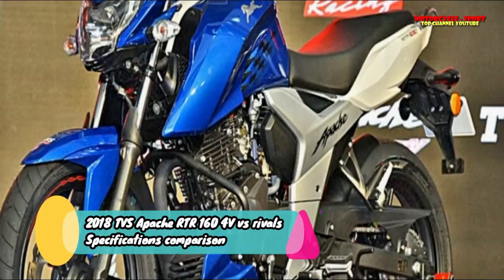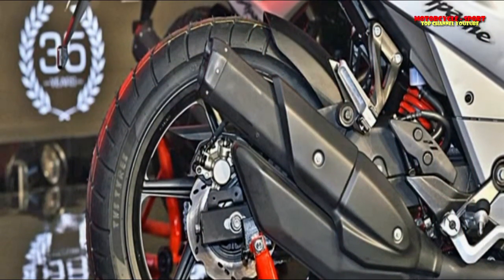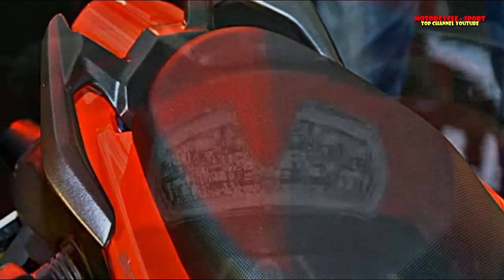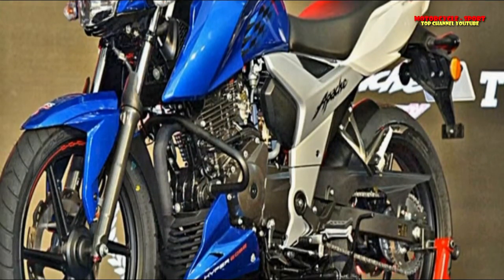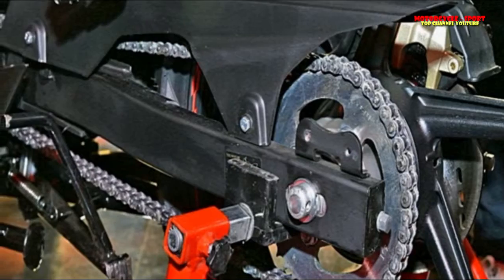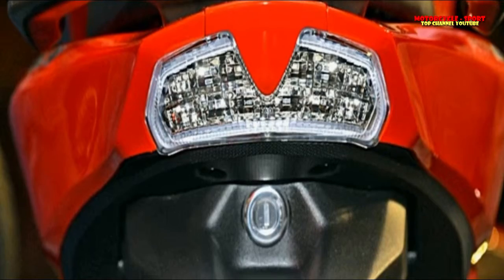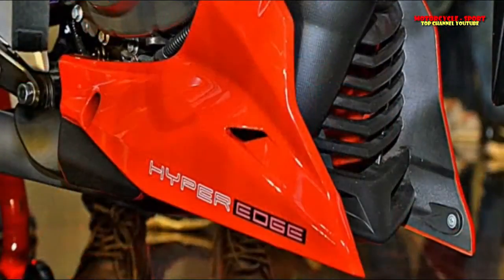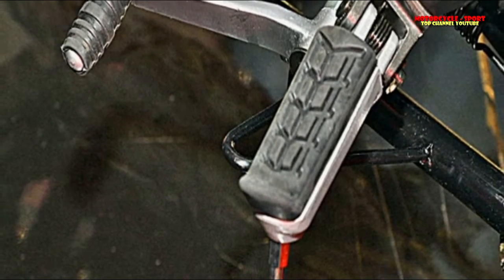2018 TVS Apache RTR 160 4V vs rivals Specifications comparison!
2018 TVS Apache RTR 160 4V vs rivals Specifications comparison! Motorcycle is a youtube channel which discusses both the motorbike motorcycle road rage, tvs, apache rtr 160, apache and also discuss what information the latest type of motor current, for more details, please refer to the following channels

Motorcycle-Sport